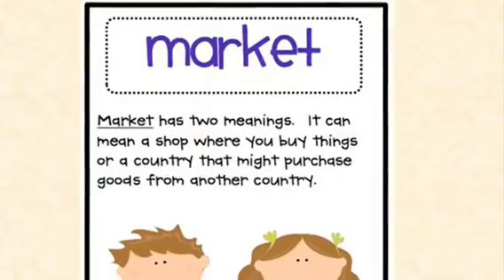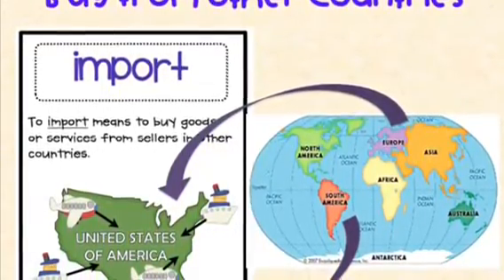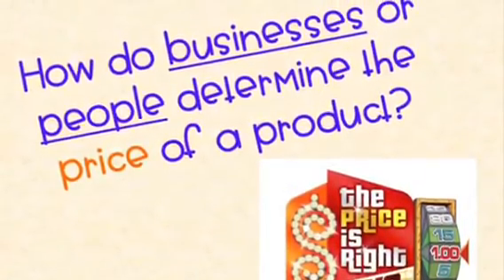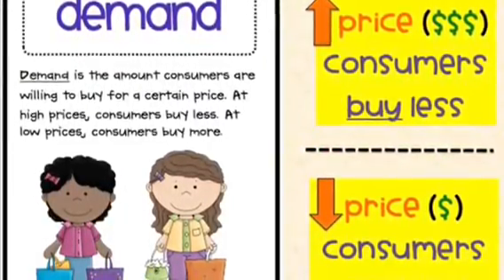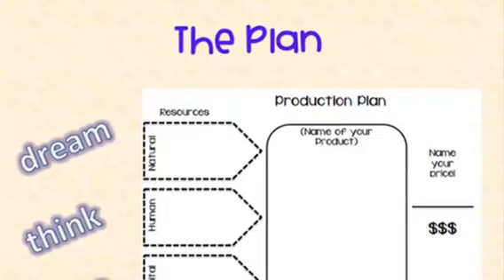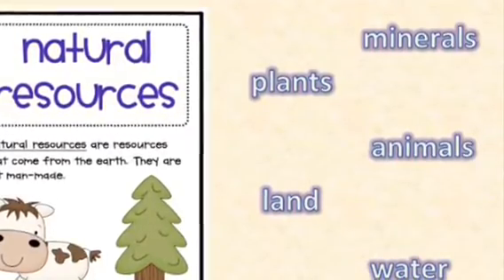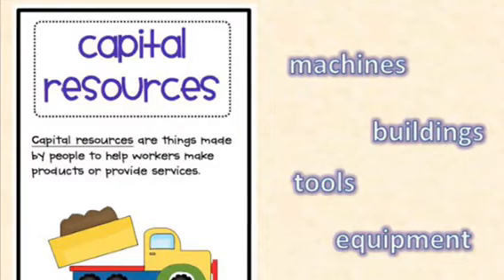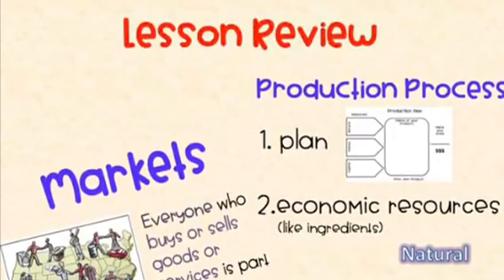Economics - Markets & The Production Process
Key Concepts:
Markets
Import
Export
Supply
Demand
Process
Production
Economic Resources